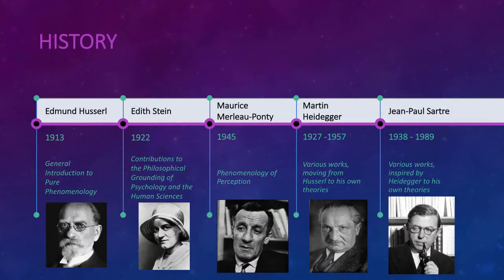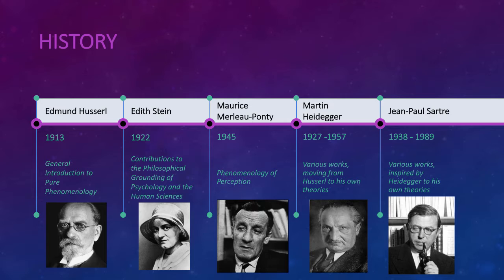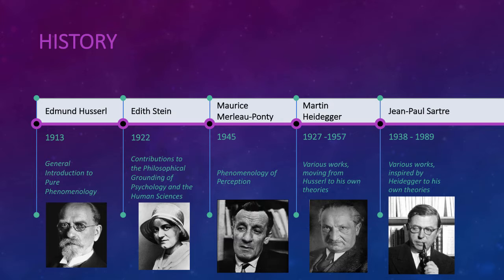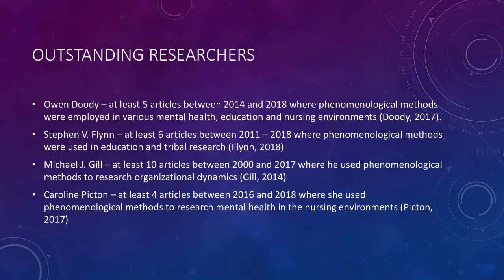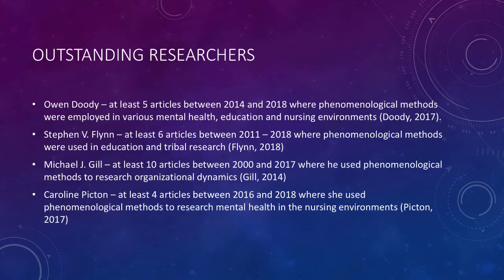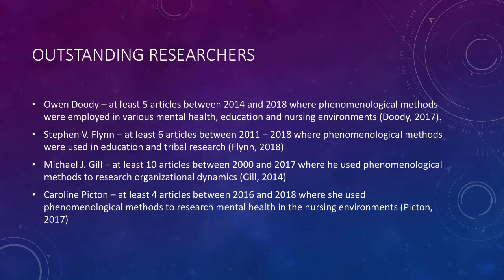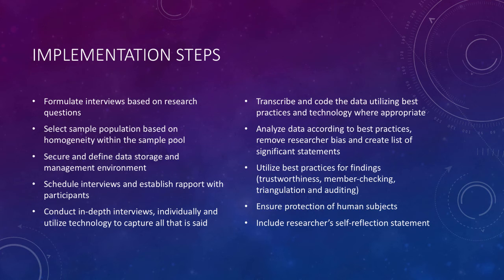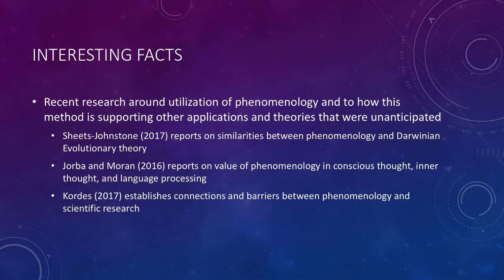Module 4 Assignment Timothy Marshall